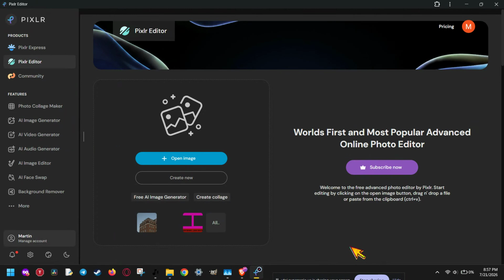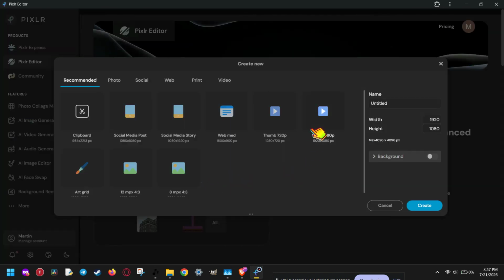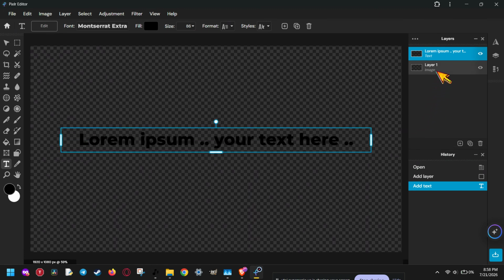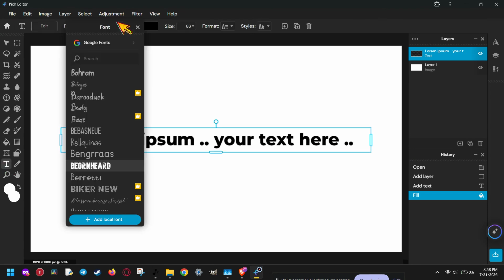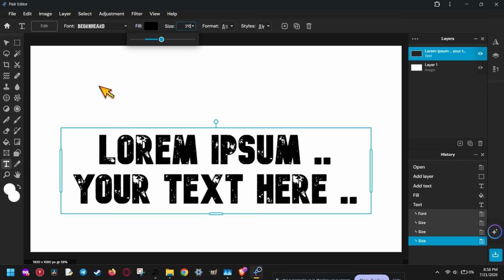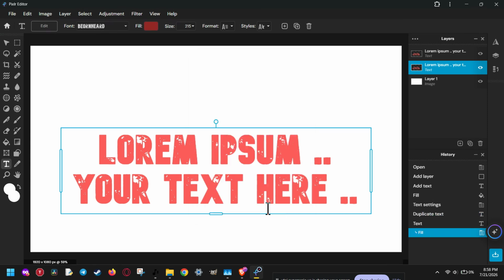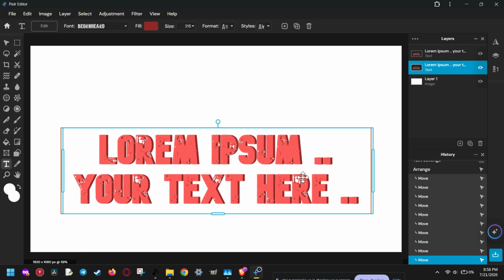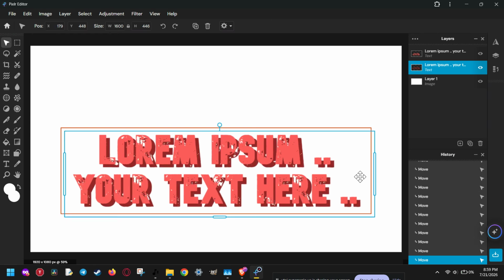Pixlr Hack: Text To Stunning 3D In 60 Seconds (Quick Easy Guide)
Learn how to turn plain text into stunning 3D text in Pixlr using a fast layer-based trick. This quick tutorial shows you how to create bold depth effects for thumbnails, banners, and social graphics in under a minute.

🕚Timestamps:
0:00 Intro
0:18 Open Pixlr E Editor
0:28 Create A New Canvas
0:38 Add Your Text
0:52 Style The Font And Color
1:08 Duplicate The Text Layer
1:18 Darken The Bottom Layer
1:30 Nudge The Shadow For 3D Depth
1:50 Final Result And Outro

✍️What You'll Learn In This Video:
• How To Create 3D Text In Pixlr
• How To Duplicate Text Layers For Depth
• How To Use Darker Colors For Shadow Effects
• How To Offset Text For A 3D Look
• How To Style Bold Fonts For Thumbnails
• How To Make Text Stand Out In Graphic Designs

💡Pro Tips:
• Use thick fonts like Impact or Montserrat Black for the best 3D effect.
• Keep the bottom layer slightly darker, not completely black, for a cleaner look.
• Move the shadow layer in small increments to avoid a distorted effect.
• Bright foreground colors paired with deep shadows create the strongest contrast.
• This technique works great for YouTube thumbnails, social posts, and posters.

pixlr, pixlr editor, 3d text, text effect, 3d text effect, graphic design, thumbnail design, photo editing, design tutorial, youtube tutorial, easy guide, pixlr hack, text to 3d, 3d typography, editor tutorial